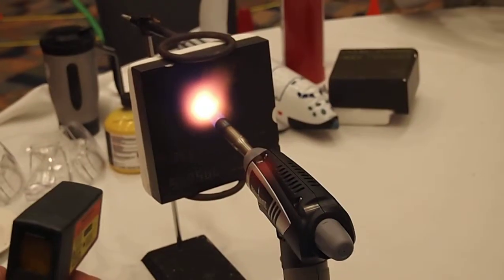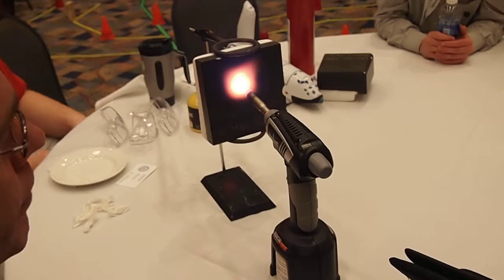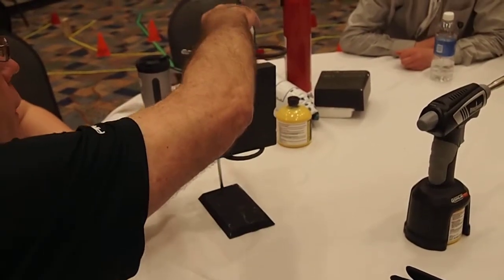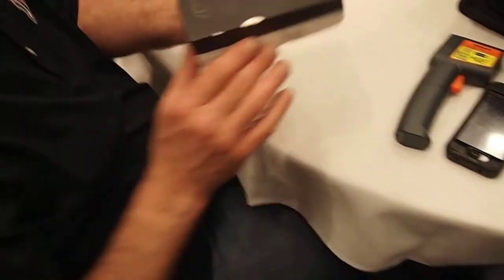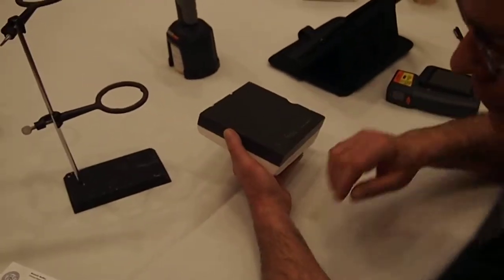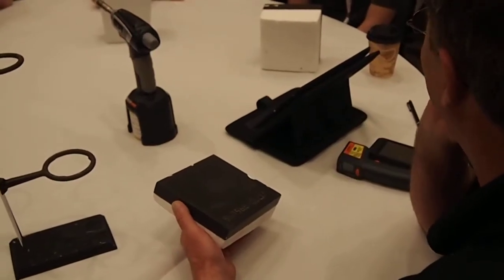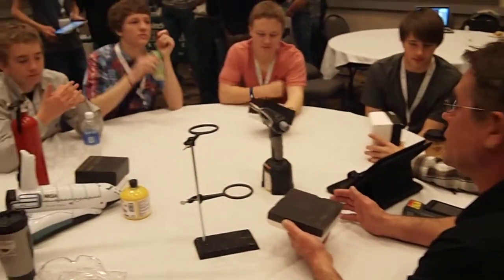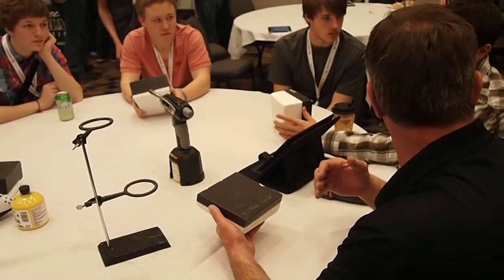Space Shuttle Tile Demo - Infotec 2013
A demo of the heat resistant tiles from the space shuttle recorded at Infotec 2013.